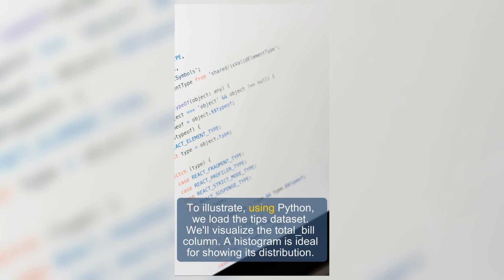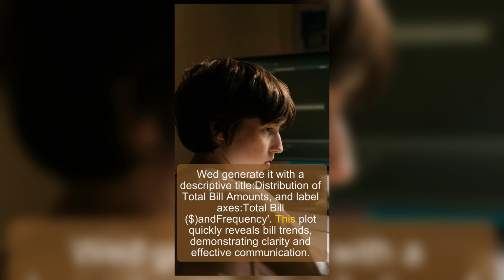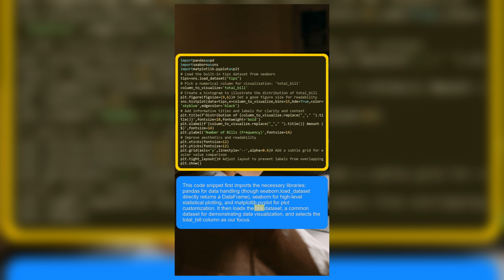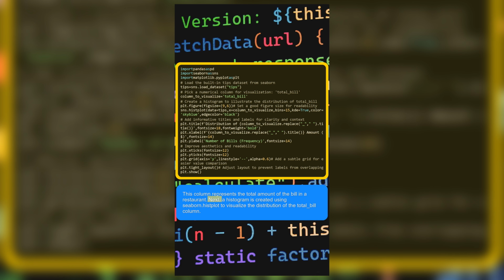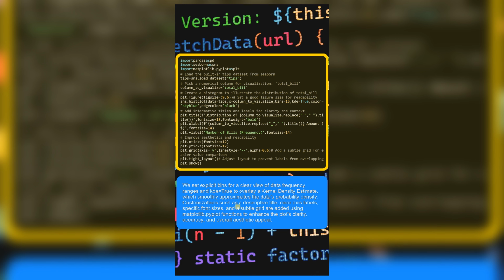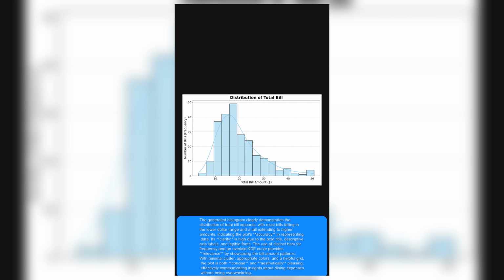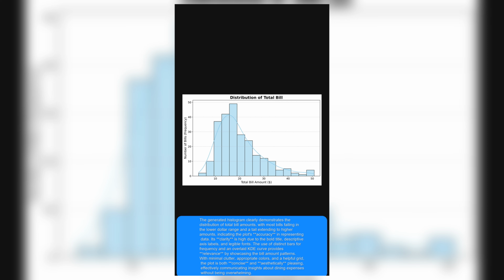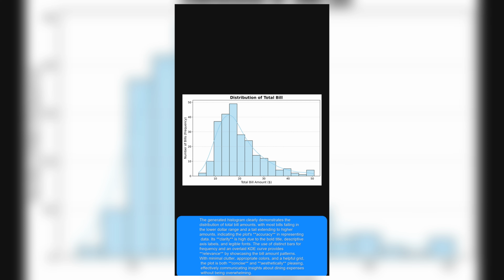PYTHON CODING TUTORIALS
A great data visualization does more than just look pretty—it communicates insights instantly and accurately. In this quick tutorial, we break down the essential properties of a highly informative plot and show you how to build one from scratch using Python. We will load the classic tips dataset, isolate the total bill column, and construct a polished histogram using Seaborn and Matplotlib. By adding custom bins, a smooth kernel density estimate curve, clear labels, and a clean grid, you will see exactly how to transform raw code into a clear, professional visual story.